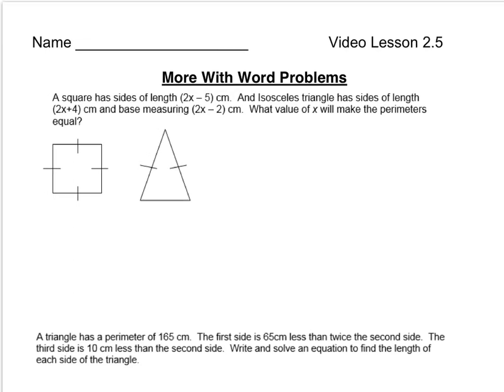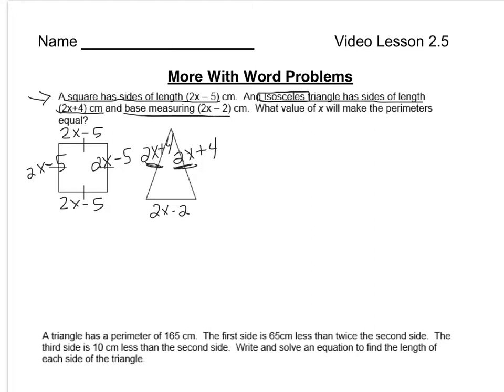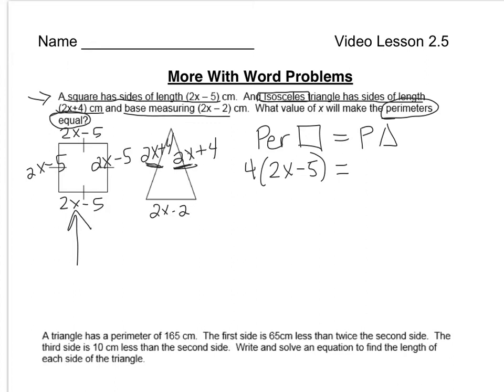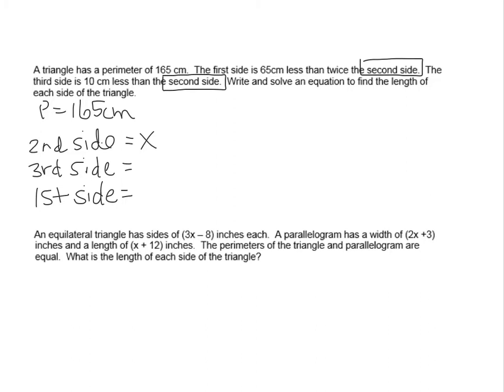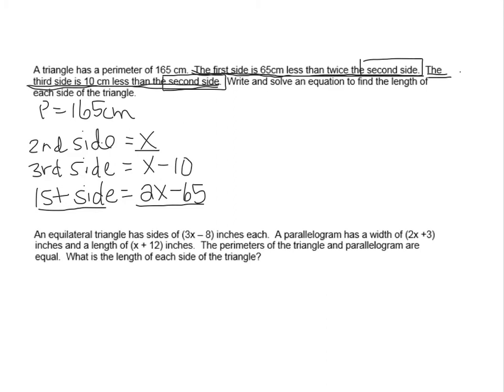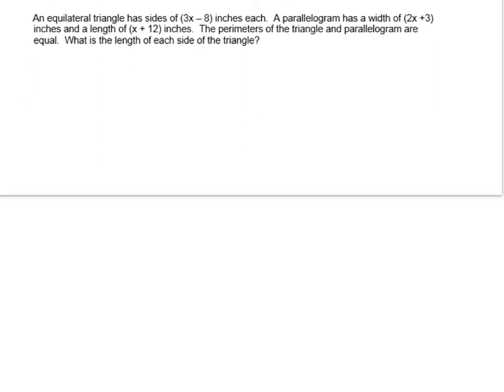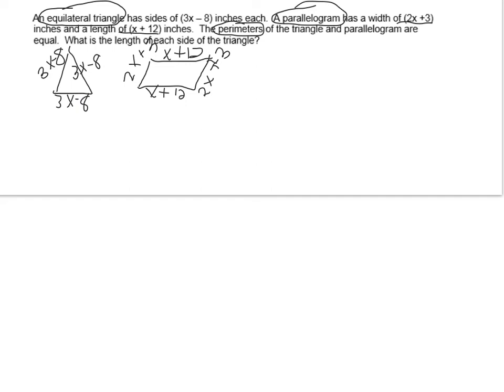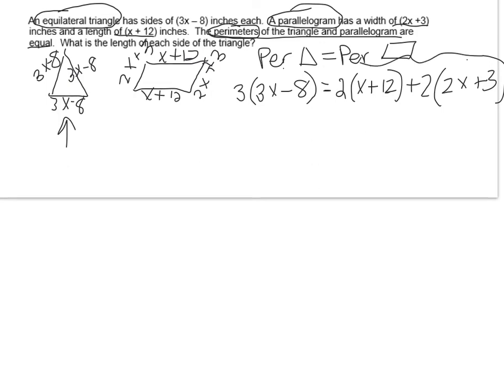Lesson 2.5 More with Word Problems